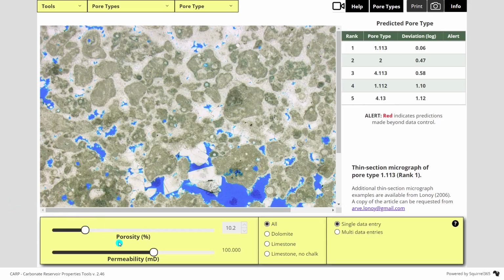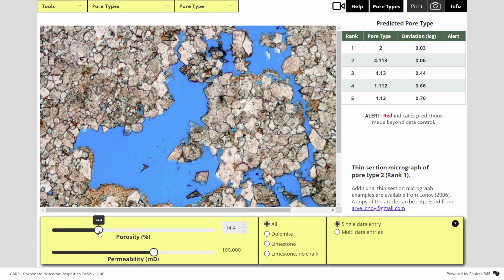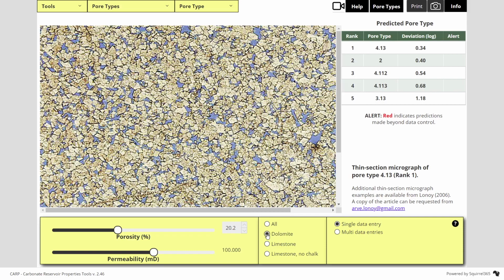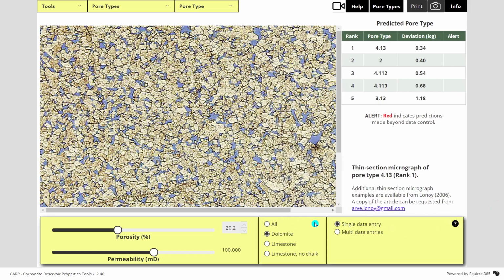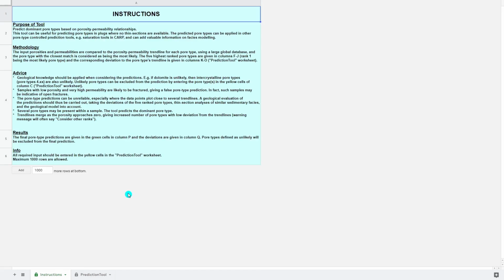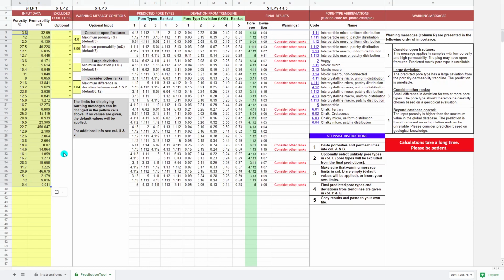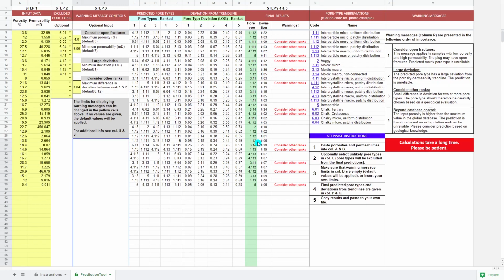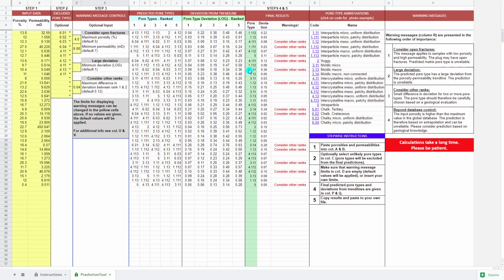CARP 4.7-1: Pore type prediction from porosity and permeability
This video shows how to predict pore types from porosity and permeability, using interactive tools in CARP (Carbonate Reservoir Properties Tools).